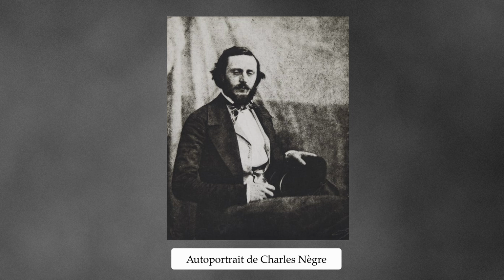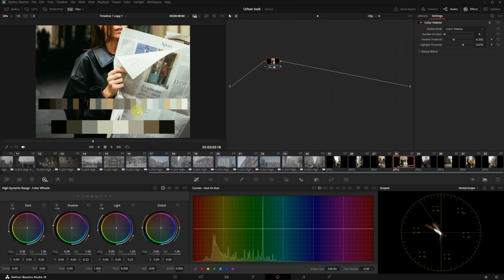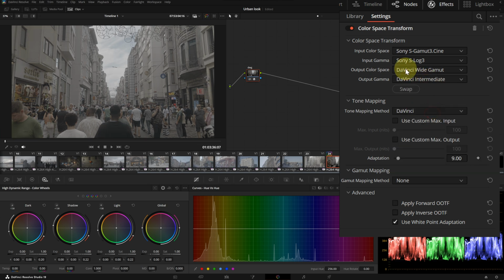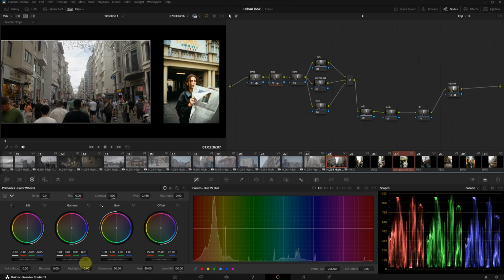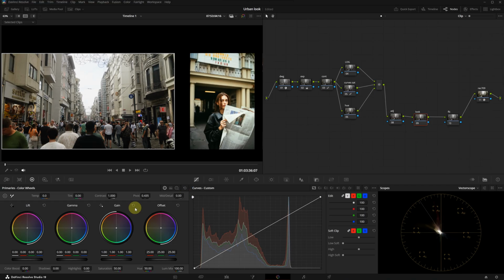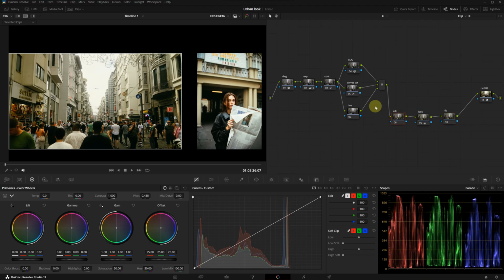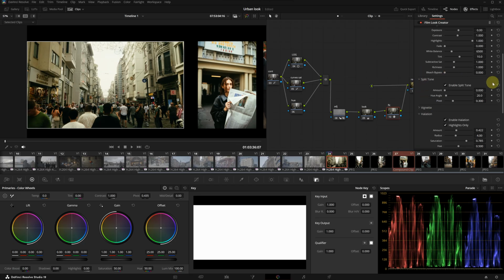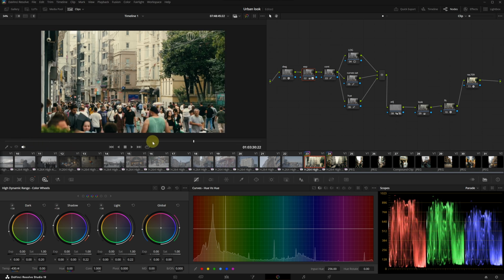How to Create Urban Street Look in Davinci Resolve 19 | Color Grading Tutorial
In this tutorial we are gonna take a look at how to create this urban street style look in davinci resolve.

You can check out my Kodak 2383 LUT on my Etsy store:

Gear I use :
(Wireless Microphone)
( ND Filter)

Gear I would use or recommend :

Perfect Camera
Wide Lens
Everyday Lens
Best Focal Lenght
Youtube Studio Light
Variable ND Filter
Studio Mic
Travel Tripod